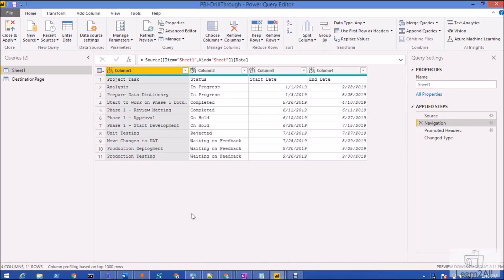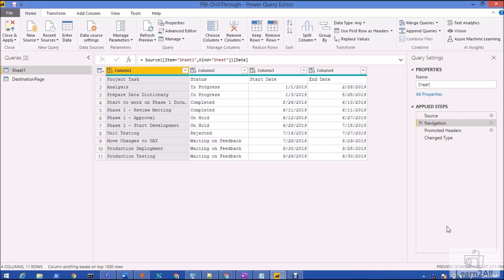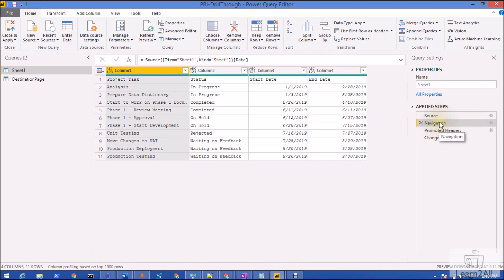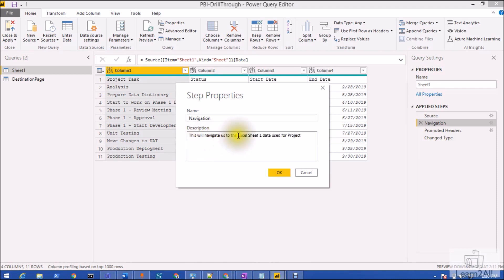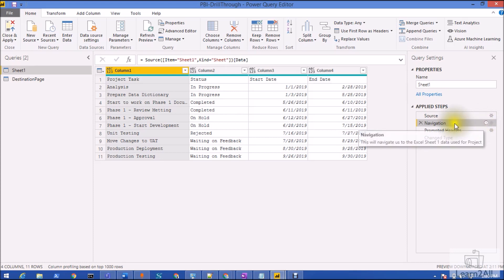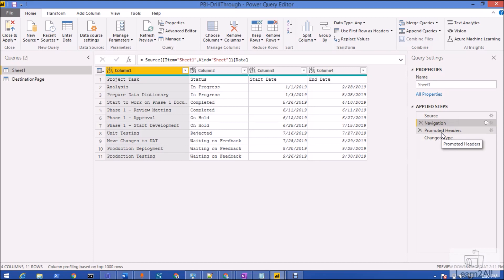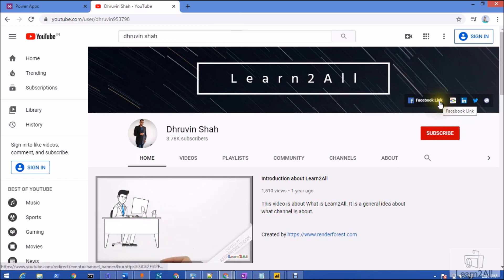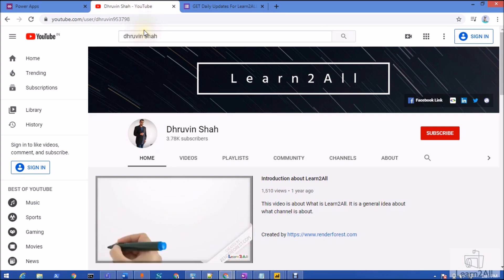Add Comment or Description for your Power Query Steps | Power BI Developer Tip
During this 2 minute Power BI Tip, I'm going to share one interesting hidden feature of Power Query.

What if you wish to add a comment for your Power Query Step? What if you wish to add a comment about why the step is being used for the Business logic?

This trick will help you for sure. In this tip, I'm going to explain how we can add a Description for our Power Query Steps?

I'm sharing these types of tips in our day to day life.